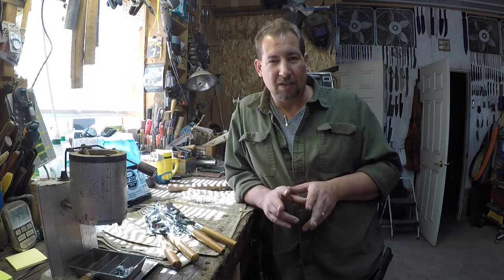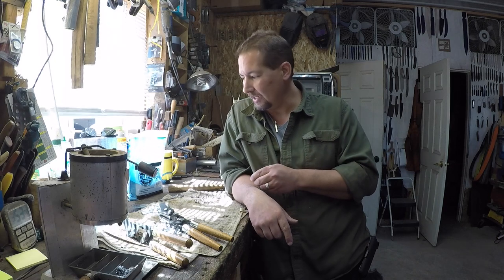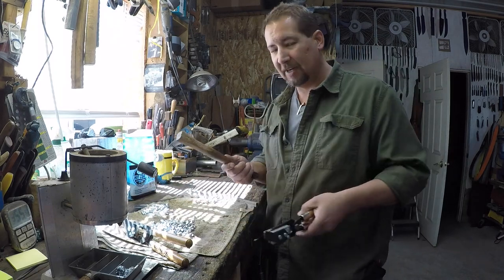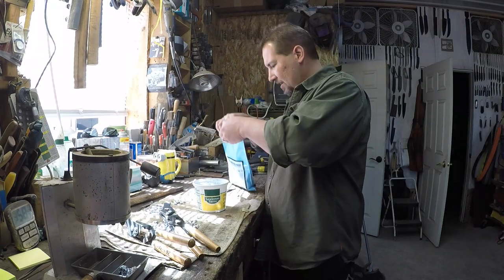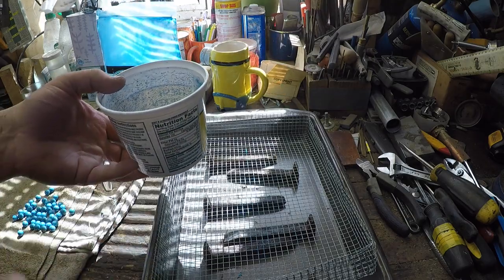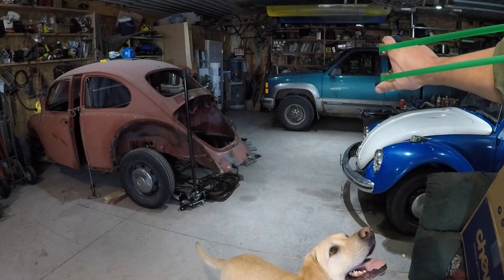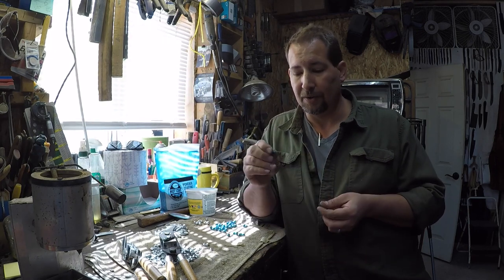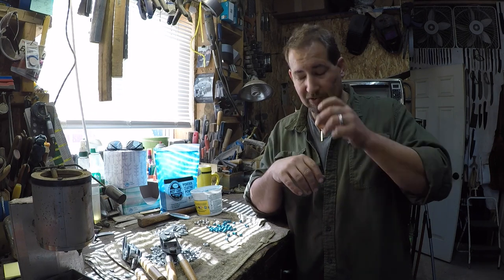powdercoating lead slingshot ammo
so I had the casting and powdercoating stuff out to make some new loads for my 30-30 for spring wild turkey, and was casting some 9.5mm lead balls for my slingshots also, and thought about how cool powdercoated lead balls would be for a slingshot. you get all the great stuff with lead ammo, greater power, more penetration, less chance of richochet, and none of the only drawback and that is the lead exposure as it is contained by the powder coat jacket, in this case, ford blue hotcoat powdercoating by eastwood. i did try the hornady muzzleloading lead balls, and the powdercoat came out pretty blotchy.